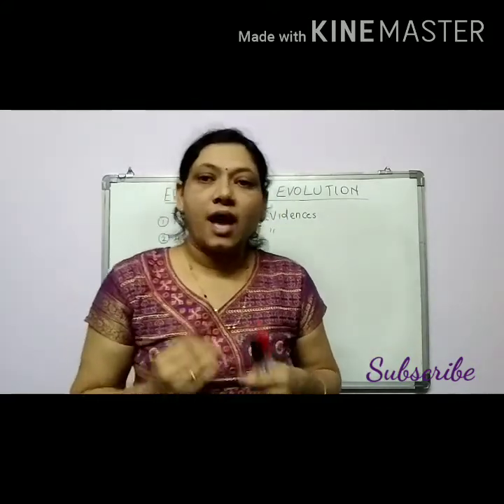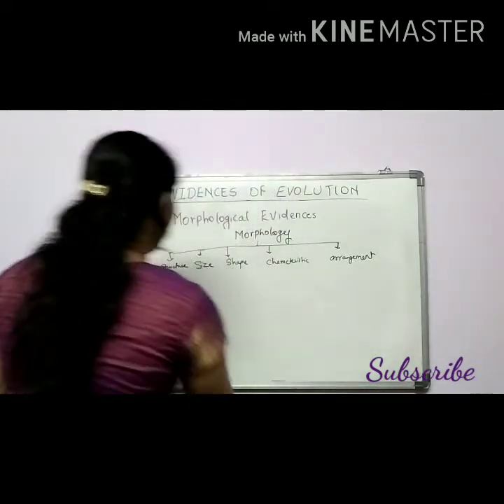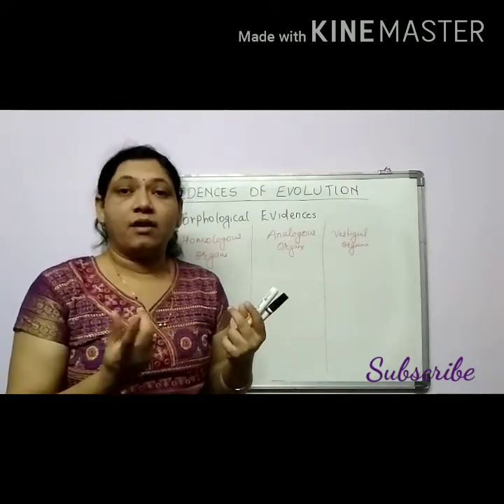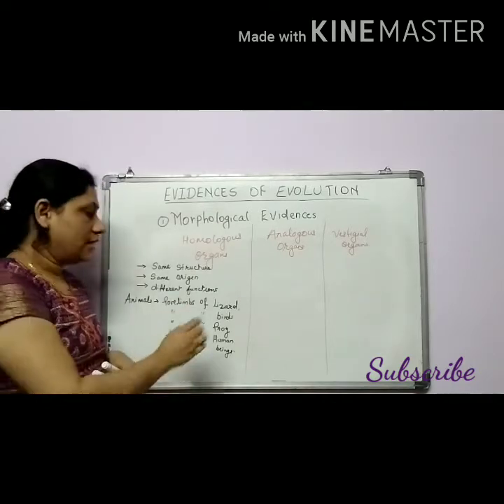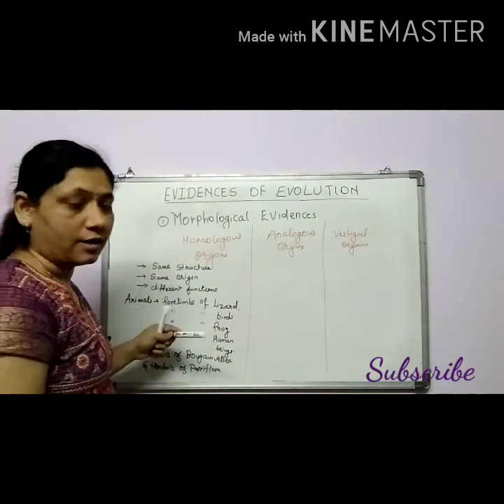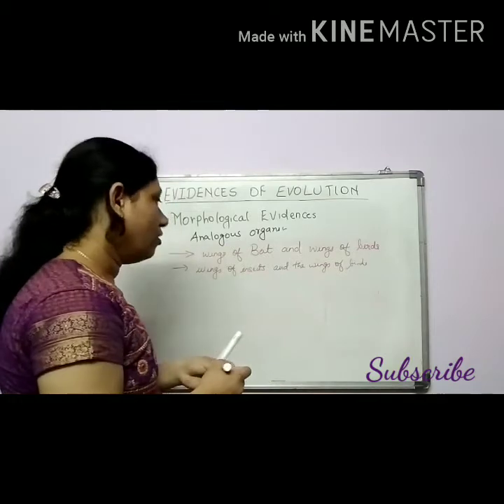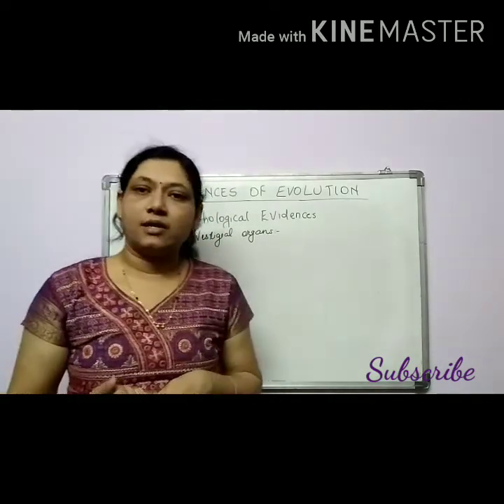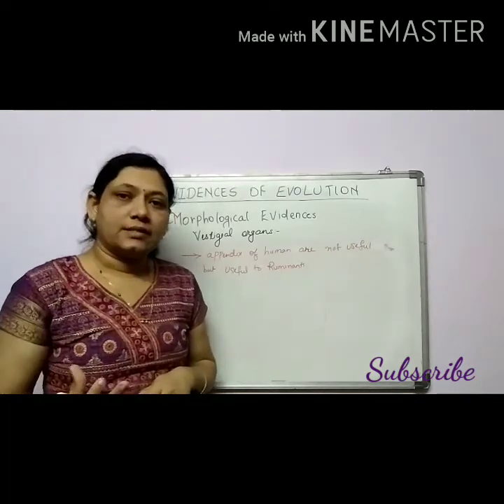Lecture-3 Morphological evidences, Types of Morphological Evidences. VESTIGIAL ORGANS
Vaishali Santosh Dahibhate
VSD Study mantra
Vaishu's Biology
M.Sc, B.Ed.